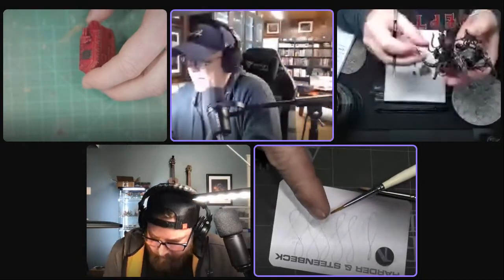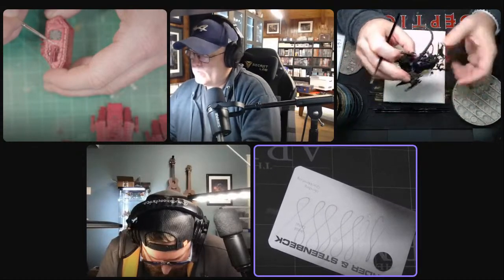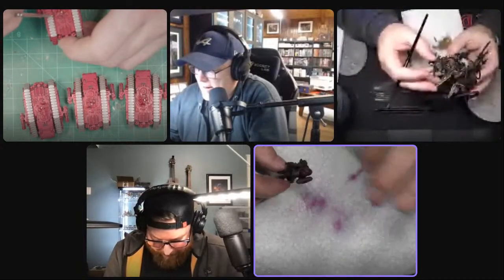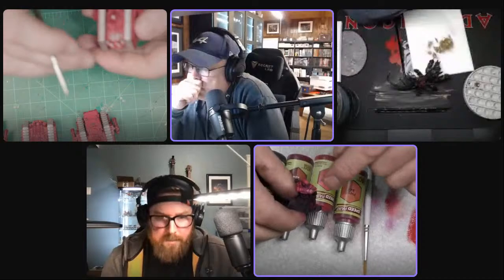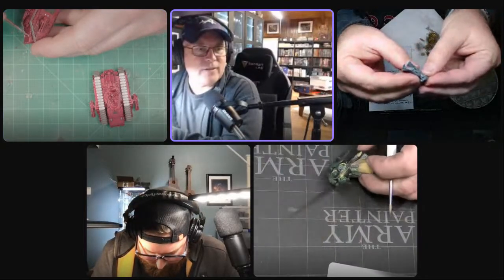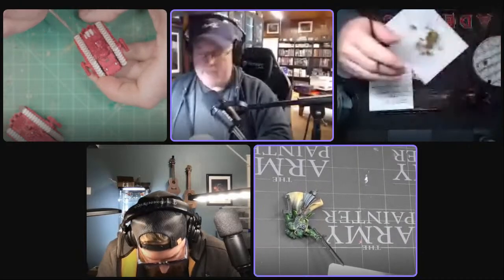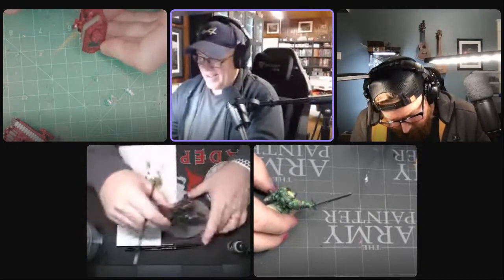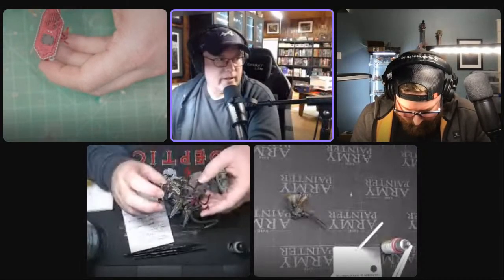The Grimdark Guild - A Hobby Hangout Live Stream! (3/7/24)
A livestream hobby hangout with Carl and Josh and chat moderation with Chelle helping us out! If you are hobbying along with us and want to jump on camera to show off what you're working on, let us know!

We may have a special guest joining us as well!